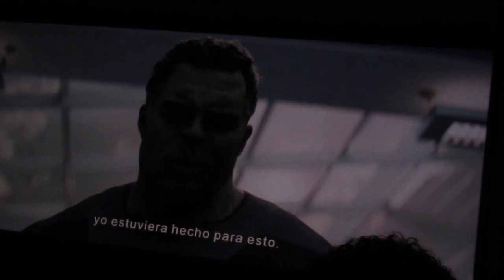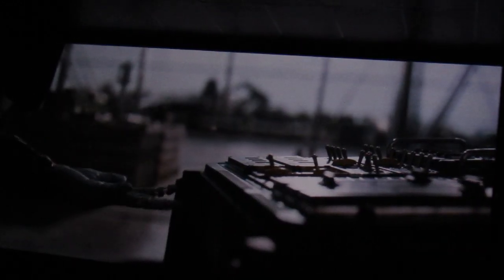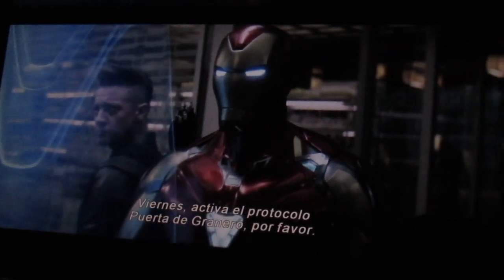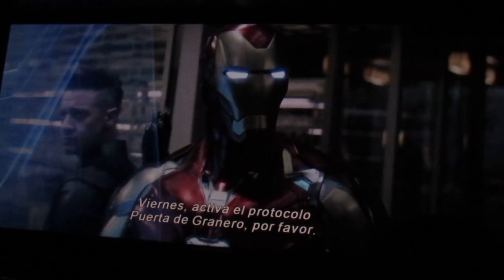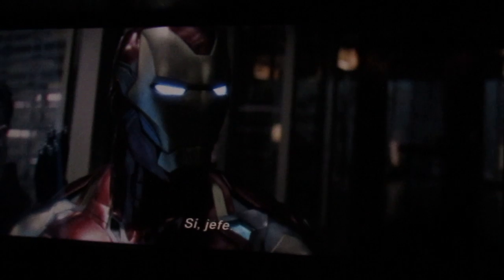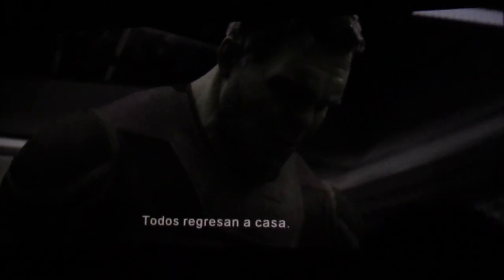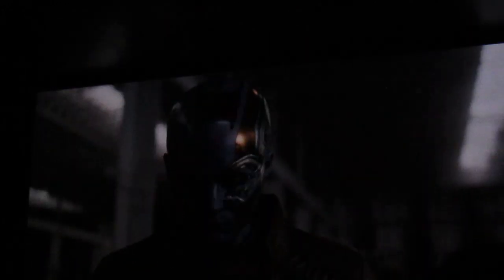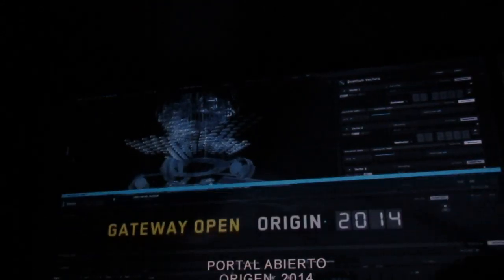Hulk has all the power in the universe